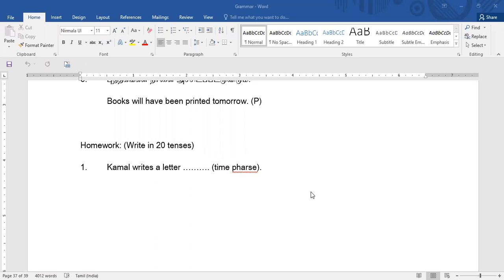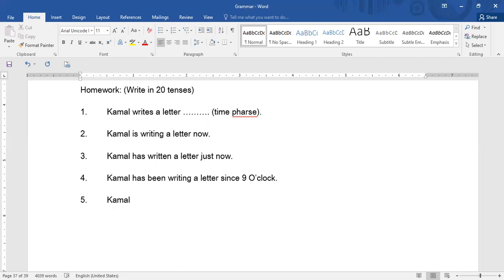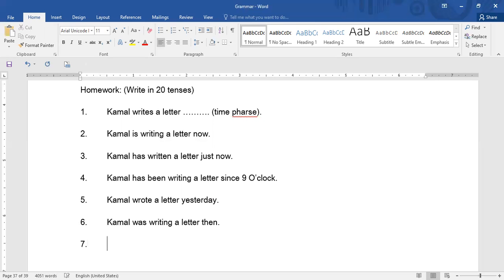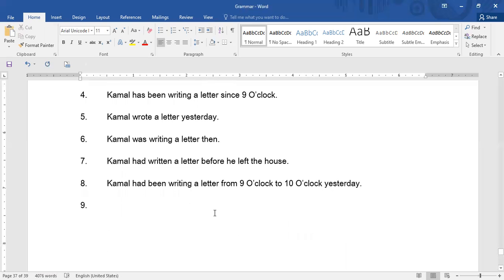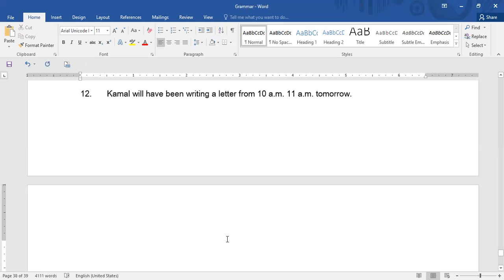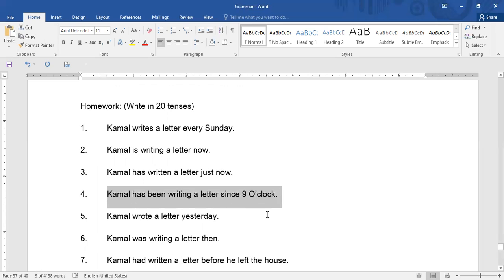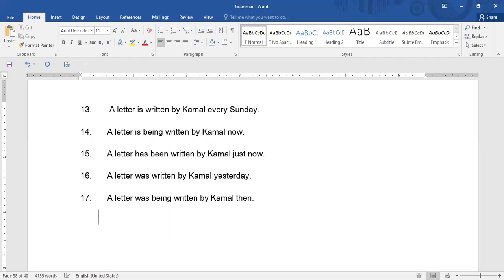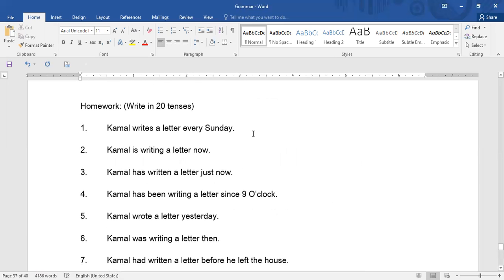Grammar Explanation 3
Twenty tenses explained in a nutshell.